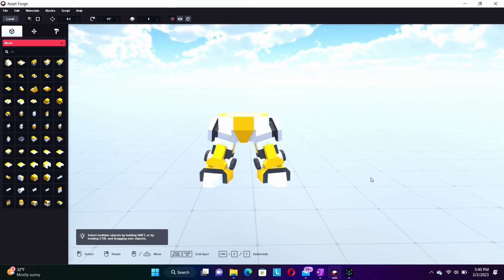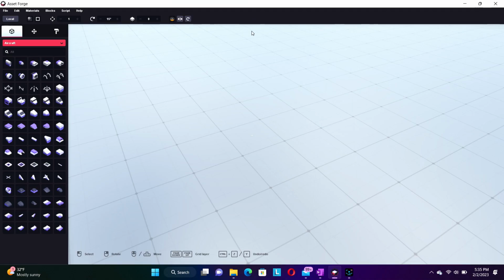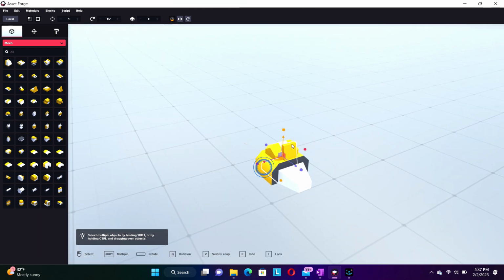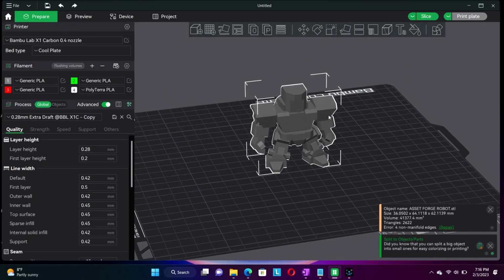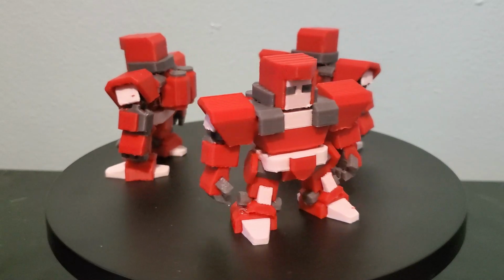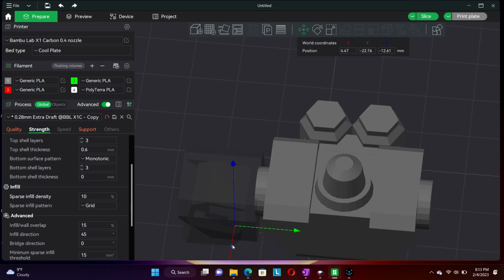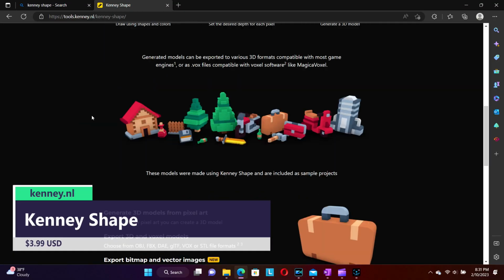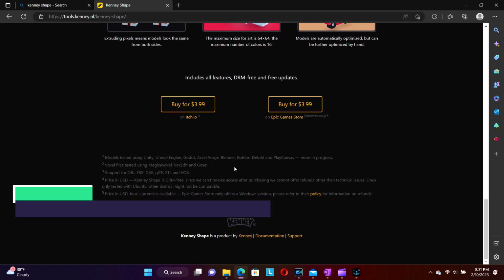Create epic 3D prints with zero experience in Asset Forge!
In this tutorial, we're going to show you how to create a simple 3D model without any modeling skills whatsoever! With Asset Forge, you can create simple 3D models quickly and easily, without any prior experience required.

In just a few minutes, you'll be able to create a 3D model and print it – and you won't need any modeling skills! Watch this quick tutorial now and see how easy it is to create a 3D model without any previous experience!

00:59 Using Asset Forge
00:45 final model

Reduce 3D printing filament waste when purging with these tips!